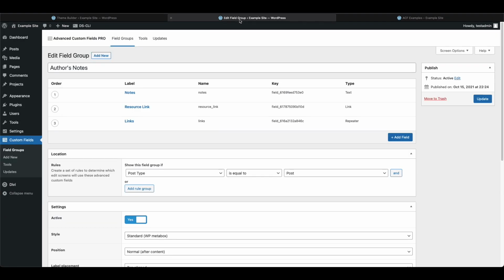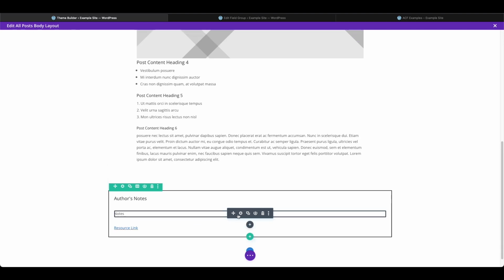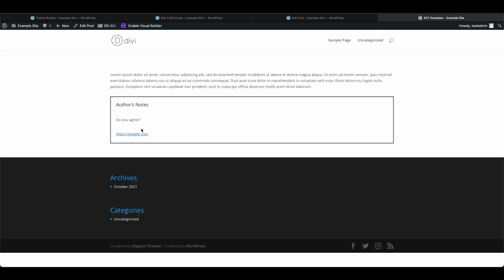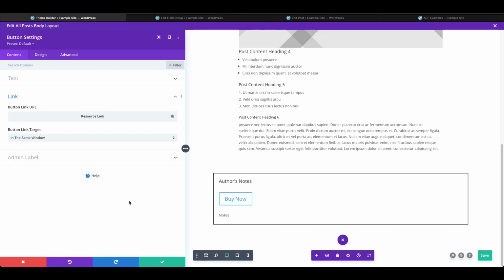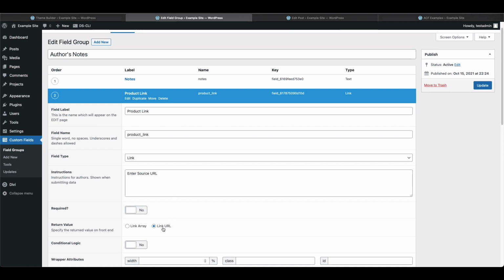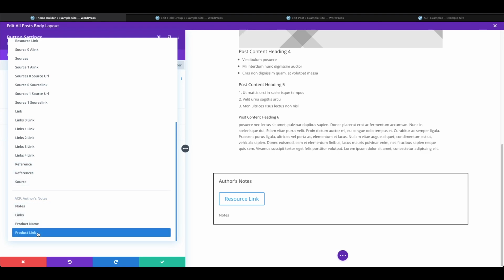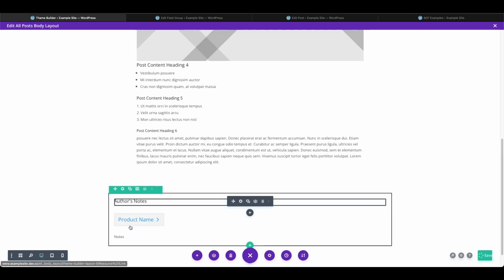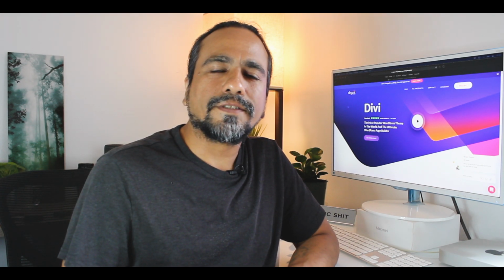Custom DIVI BUTTONS with Advanced Custom Fields ACF, the Link Field and the DIVI Theme builder.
Create custom Divi buttons within the Divi theme builder using fields populated with Advanced Custom Fields ACF and the Link Field.